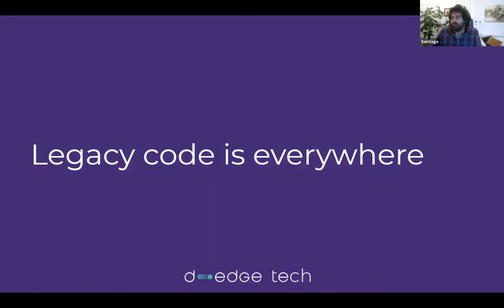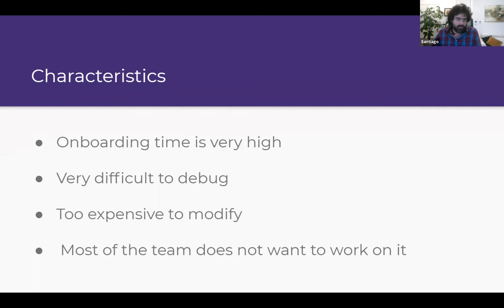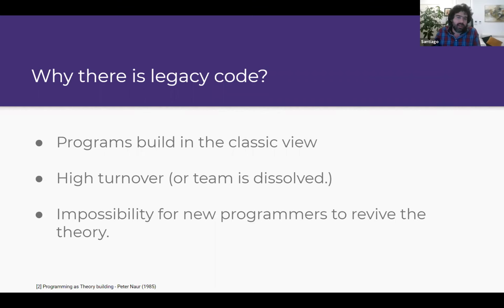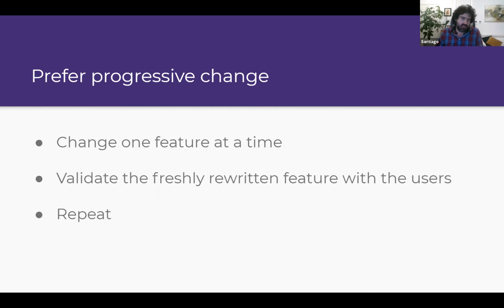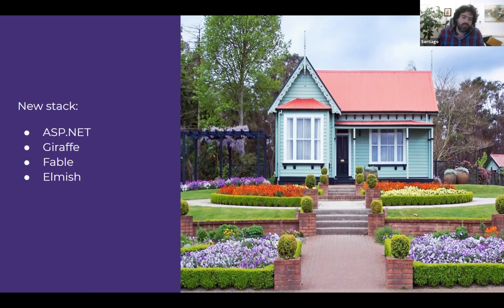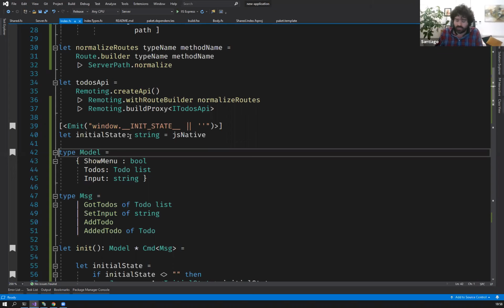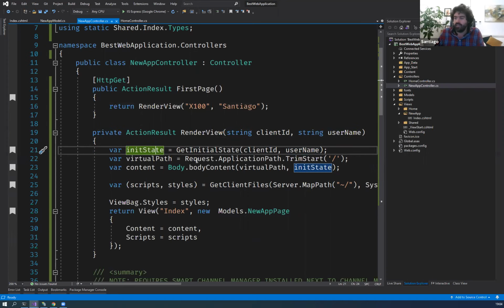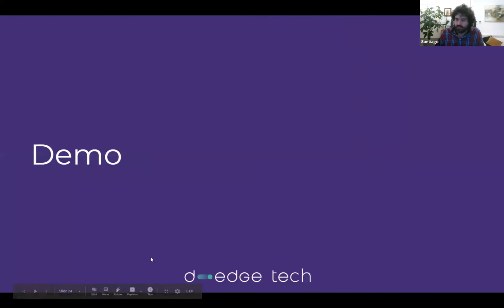D-EDGE Tech Meetup #5 - Integrating shiny new stack into legacy code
Were you also confronted with legacy code? Legacy code is a problem faced by all developers, especially in growing teams. During this Meetup, Santiago, Software Engineer, will discuss:
* what legacy code is
* how to change it
* one way he has found to integrate a new shiny web stack into an old-fashioned one